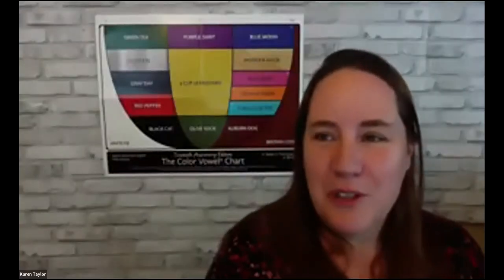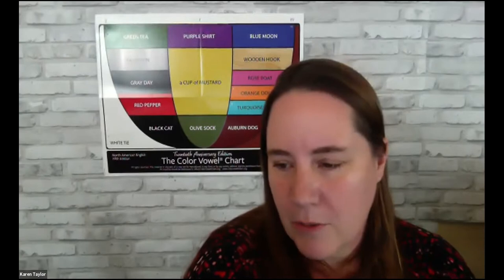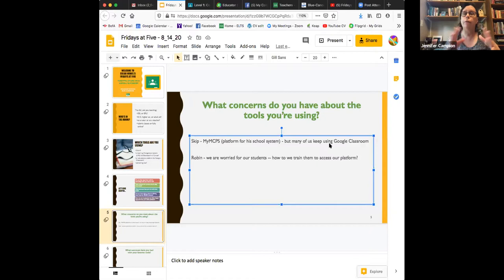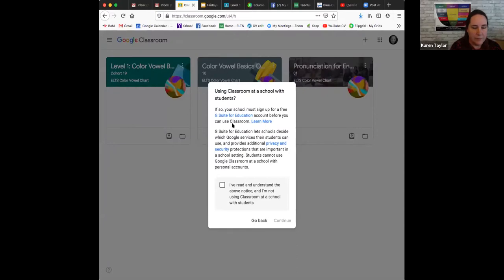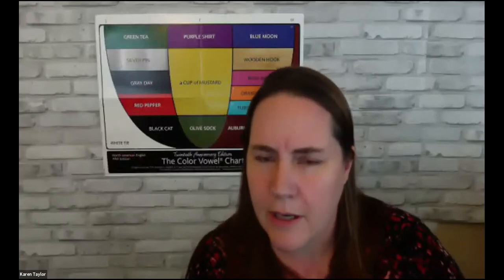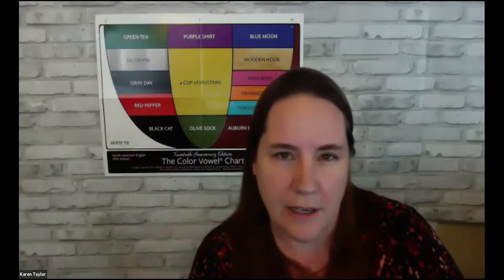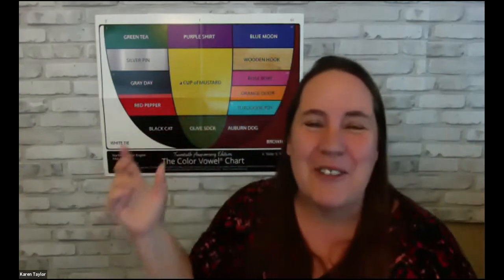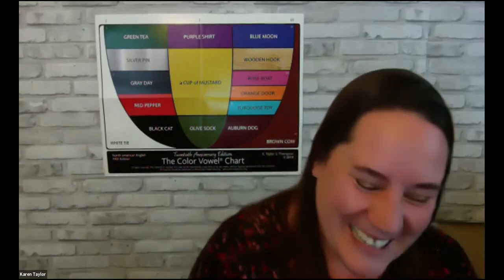F@F Aug 14 2020: Google Classroom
Tips for using Google Classroom!